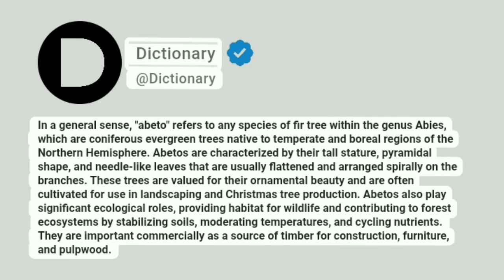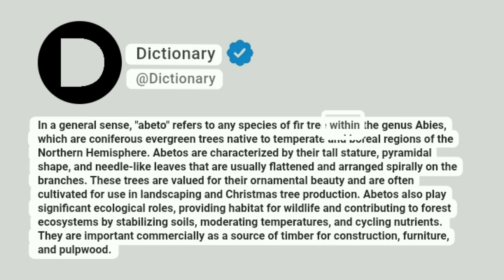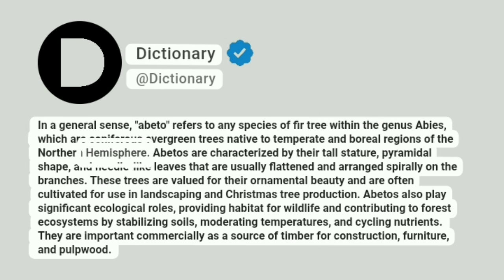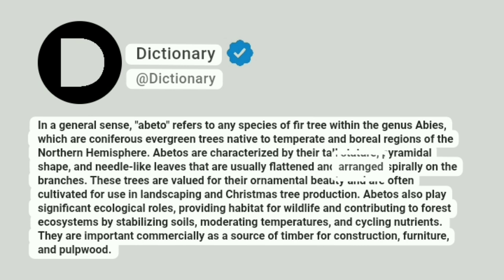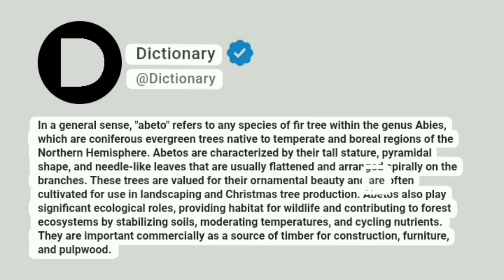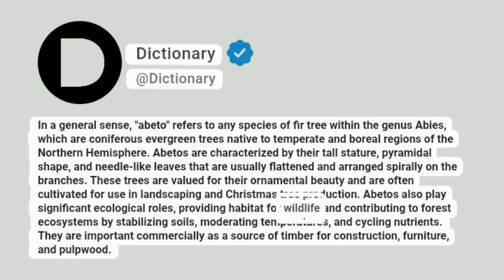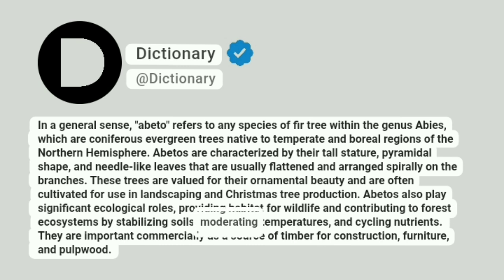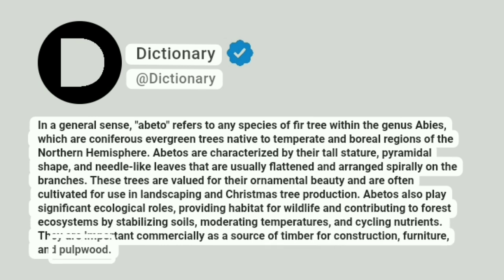Abeto Meaning In English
In a general sense, "abeto" refers to any species of fir tree within the genus Abies, which are coniferous evergreen trees native to temperate and boreal regions of the Northern Hemisphere. Abetos are characterized by their tall stature, pyramidal shape, and needle-like leaves that are usually flattened and arranged spirally on the branches. These trees are valued for their ornamental beauty and are often cultivated for use in landscaping and Christmas tree production. Abetos also play significant ecological roles, providing habitat for wildlife and contributing to forest ecosystems by stabilizing soils, moderating temperatures, and cycling nutrients. They are important commercially as a source of timber for construction, furniture, and pulpwood.